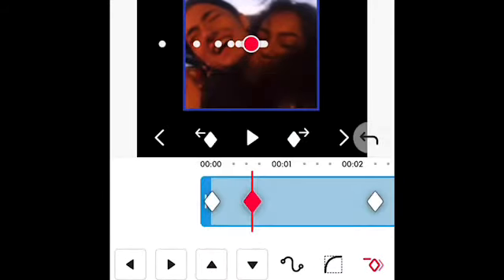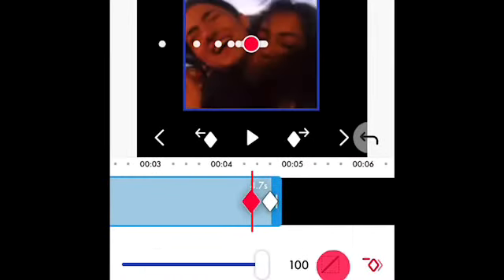Edit with me on Funimate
Just a quick edit on funimate! I hope you learned something from this! Also if you want a more in-depth tutorial for somthing just ask and i might do it! And yes i know i sound 9 but i’m not lol. Hope this helped bye for now!